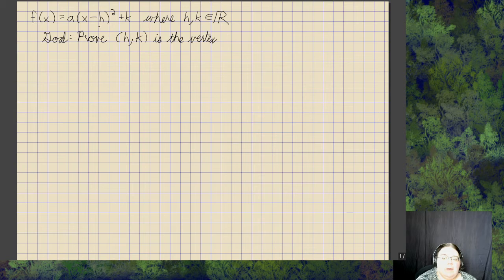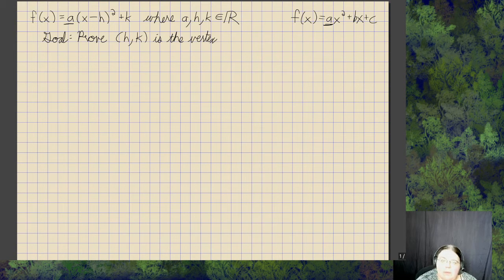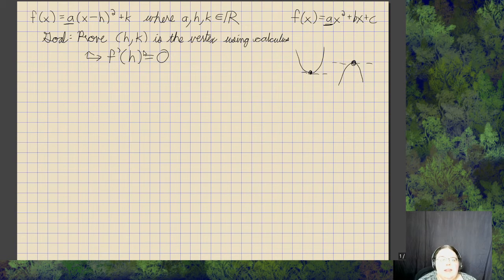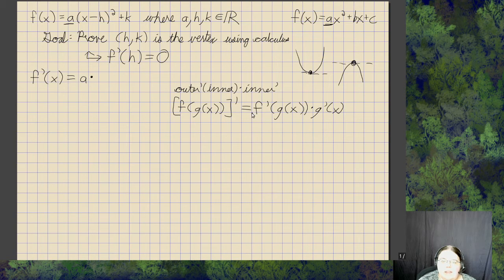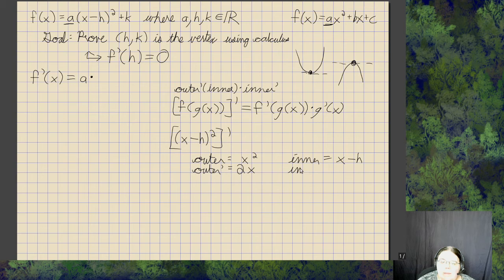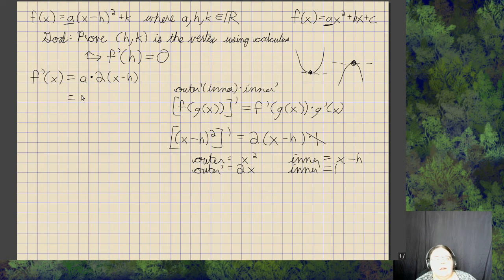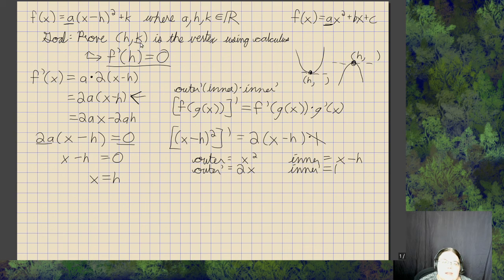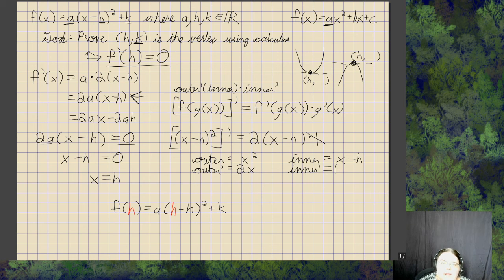Vertex Form Proof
Following up on this previous video I'm using calculus to come up with a proof of the vertex form of a quadratic function.